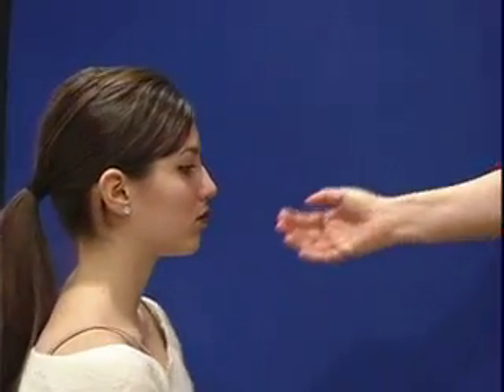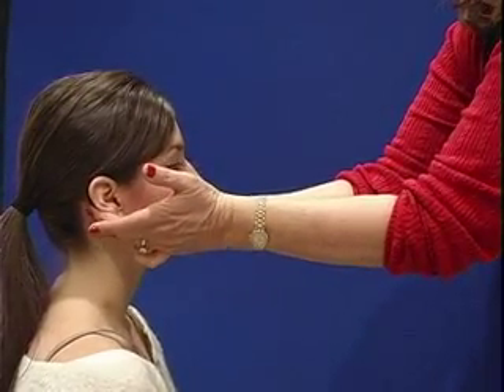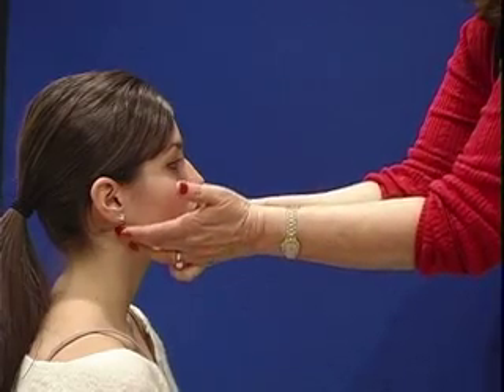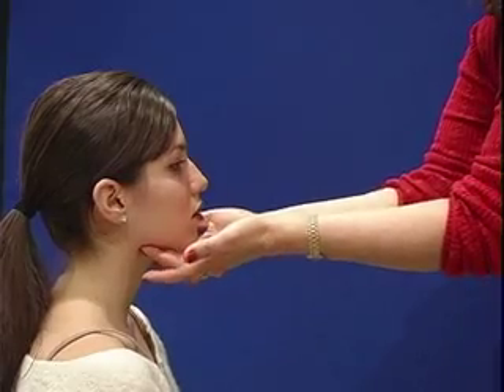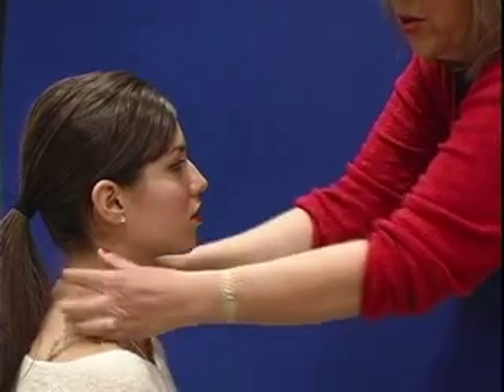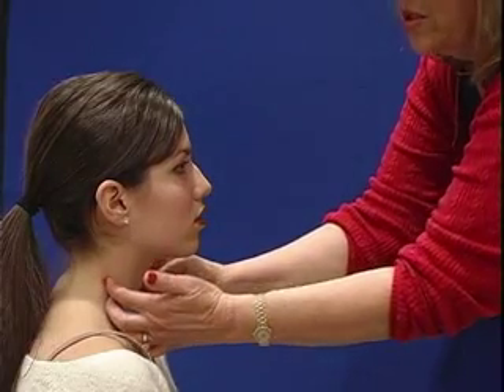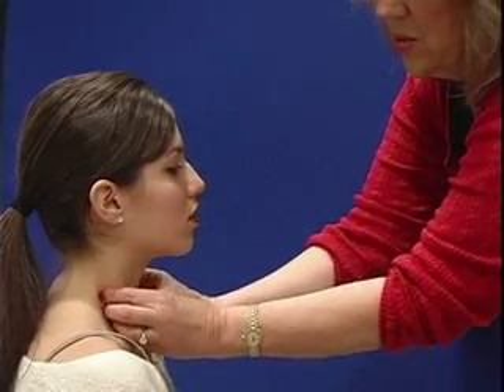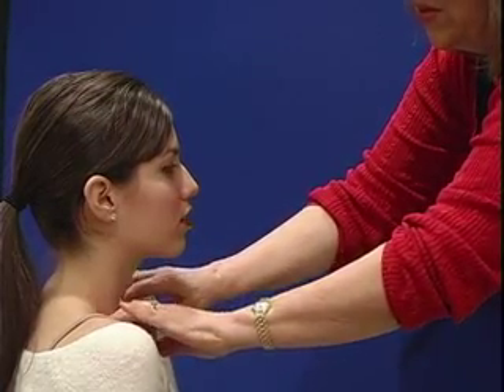How to explore lymph nodes on ENT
As part of the ENT Neck exploration, we must take a look to those lymph nodes, that's how to do it.